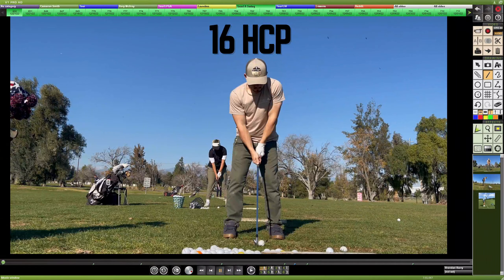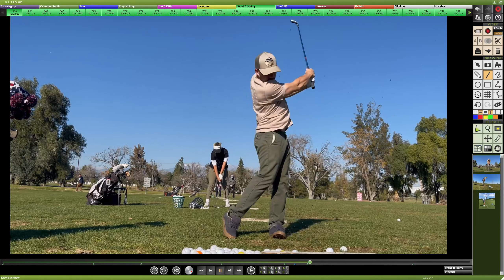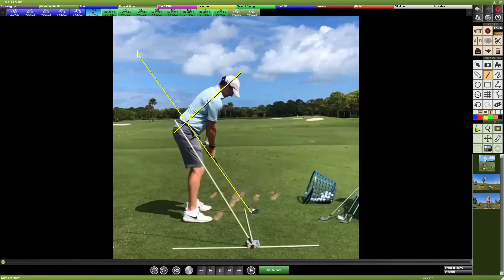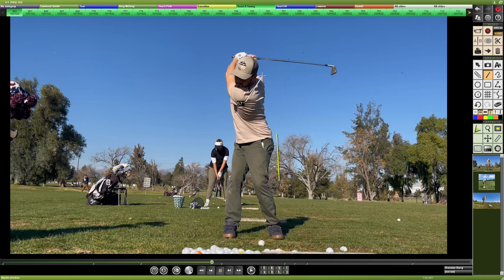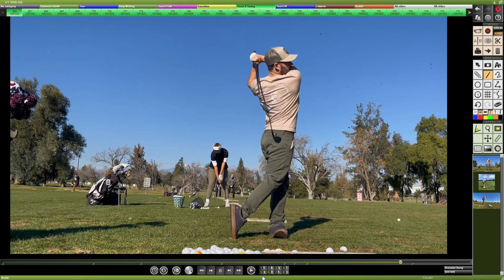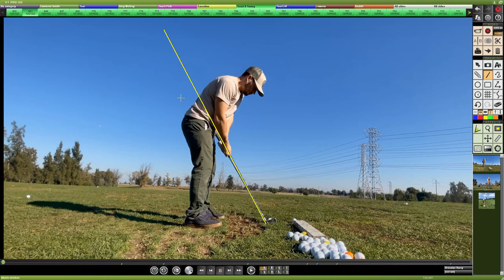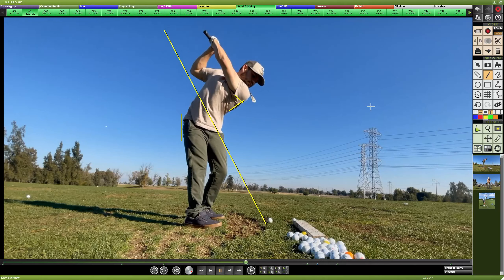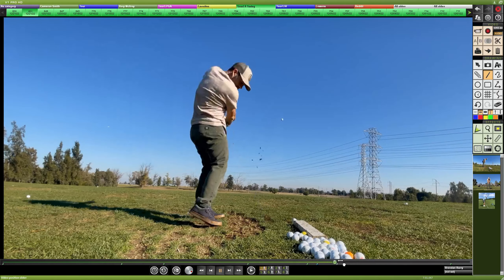Live Video Lessons #84 - Choked Up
Submit your golf swing for a free analysis!